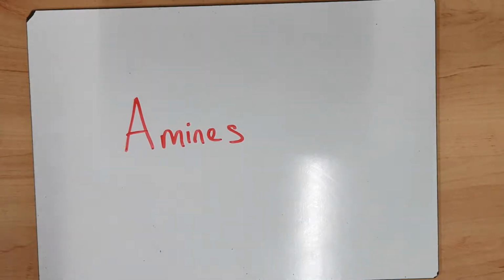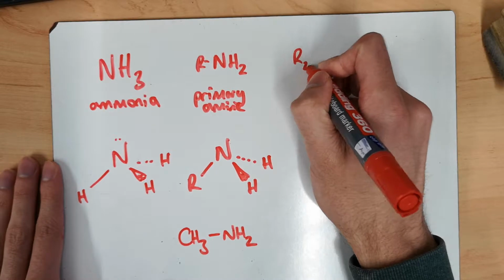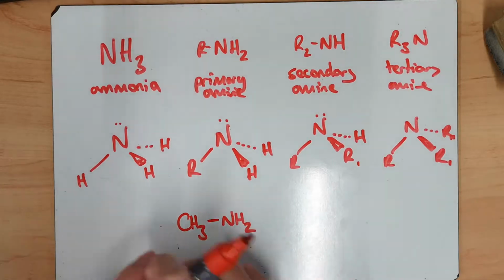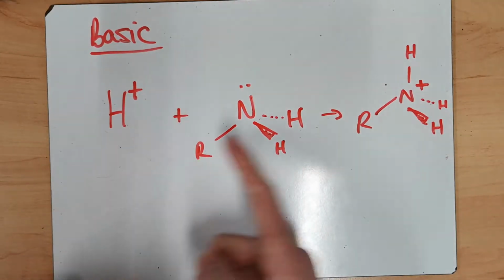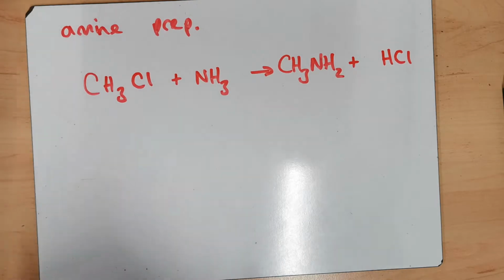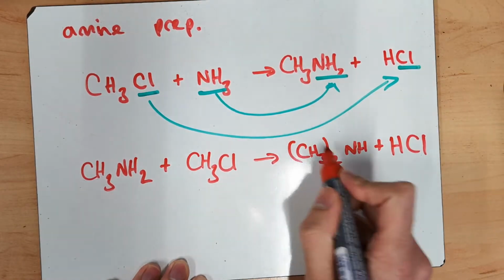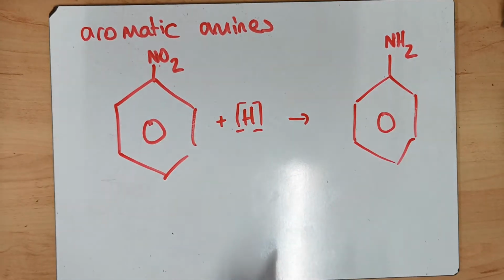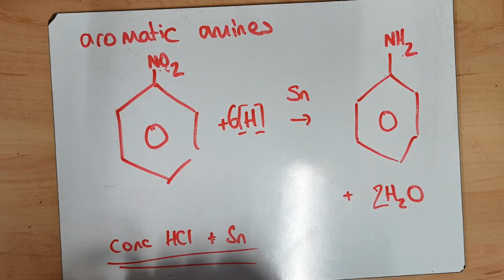Amines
A short video explaining Amines for OCR A level chemistry module 6.